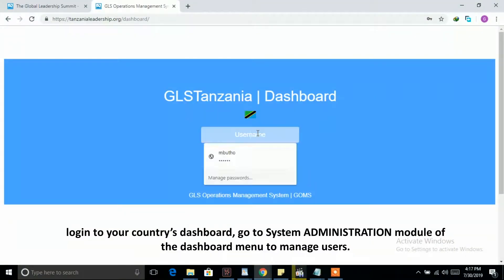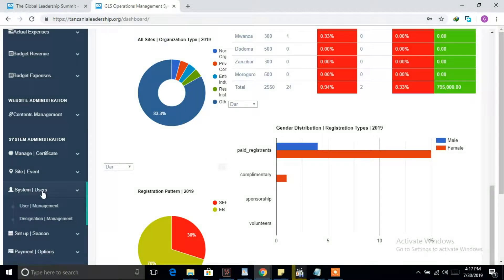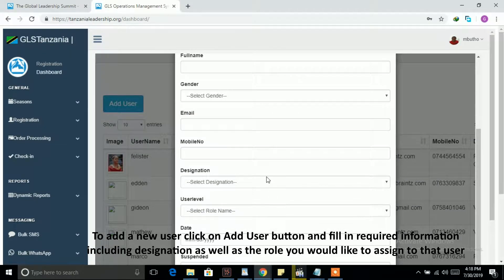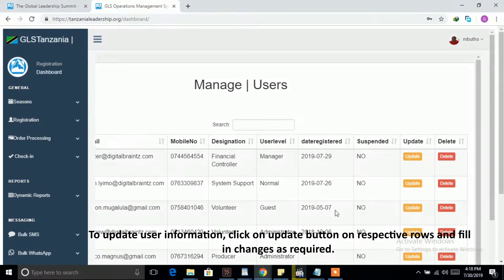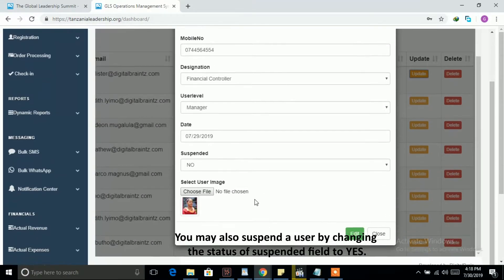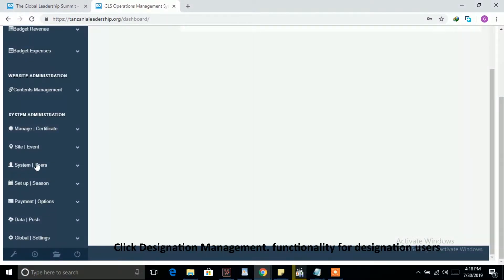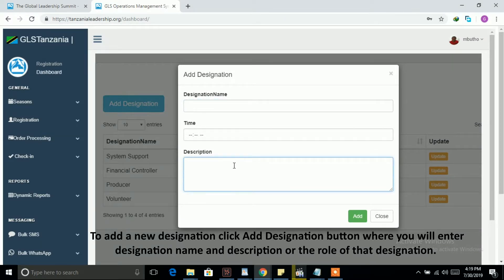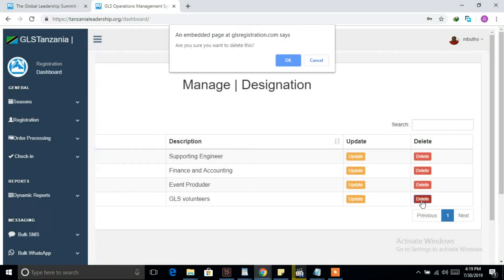How to Manage Users, in GLS Operations Management System (GOMS)